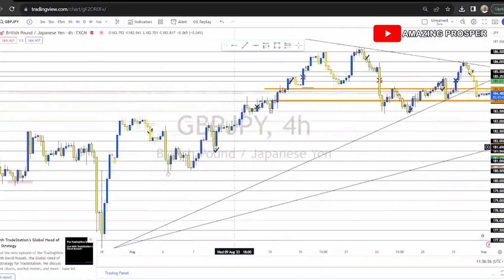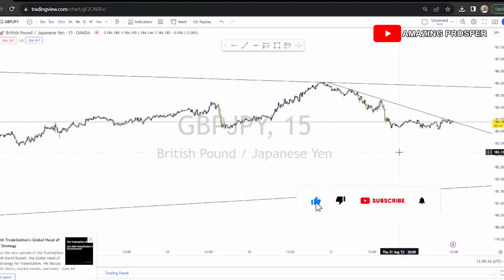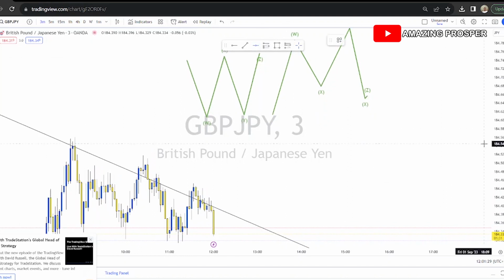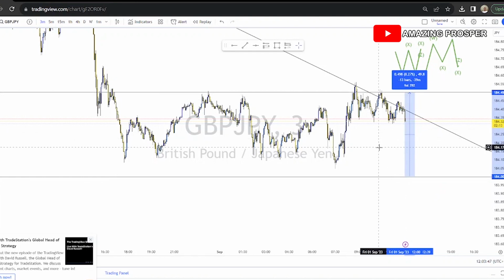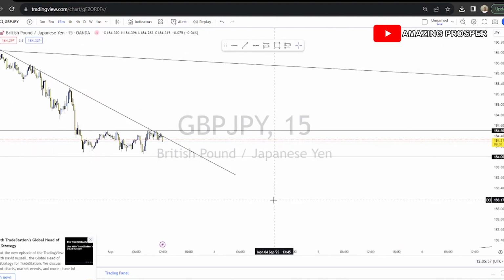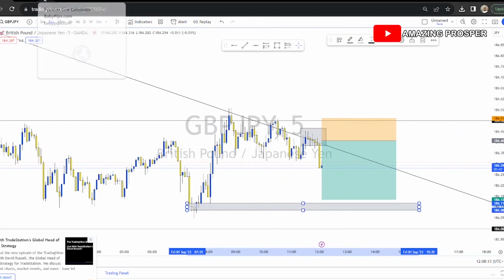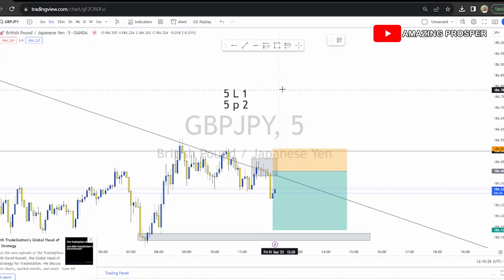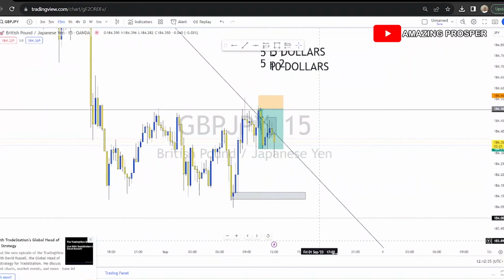How To Be A Scalper In Forex Market GBPJPY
Scalpers are traders who take trades faster more than any other trading styles in forex trading and also one of the fast way some forex traders use to make profit in the forex market in a short time on the chart

LEVEL UP YOUR TRADING USING THIS PROP FIRM:   :
1. Sign up with Consummate Traders